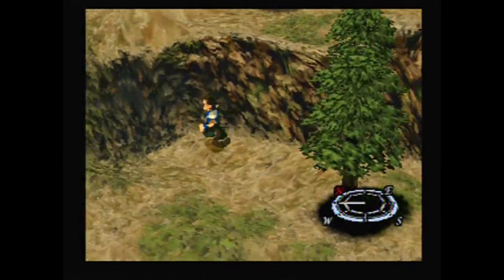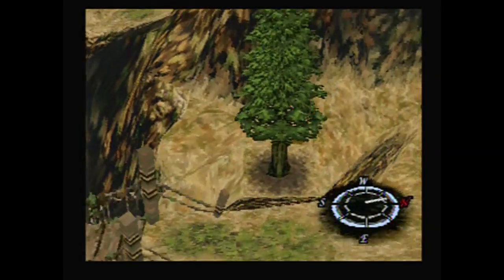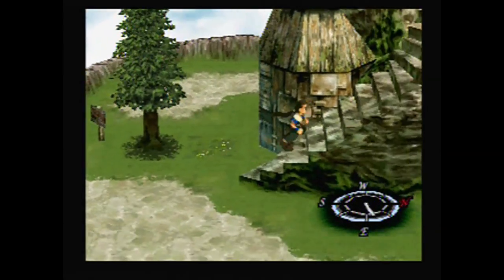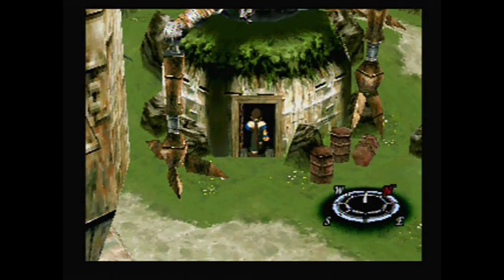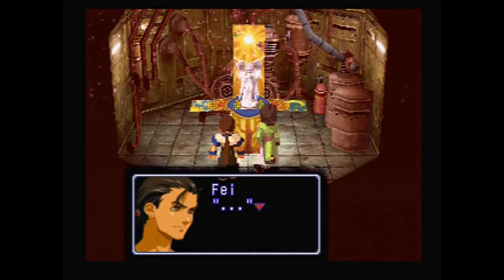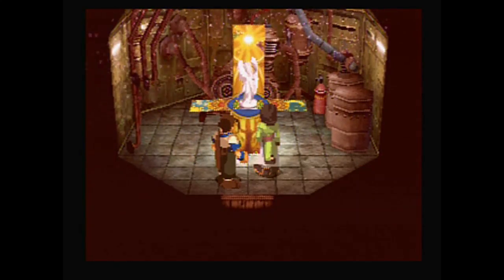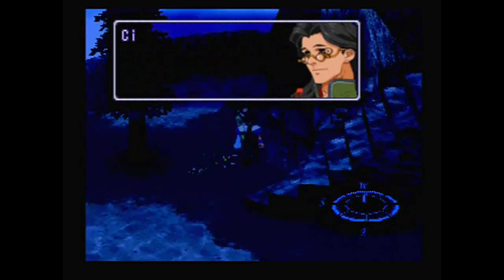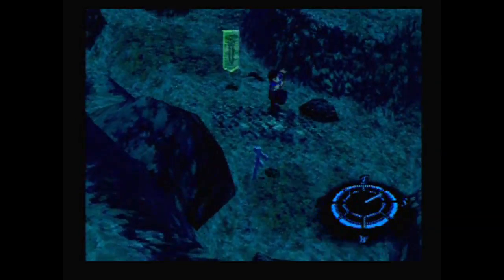Let's Play Xenogears #003: An Ill Omen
Fei sees Citan.  Bad things follow.  Epic music enters.